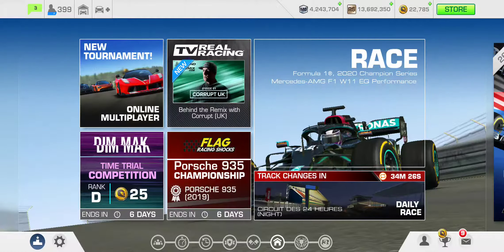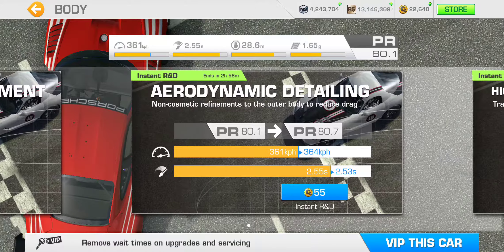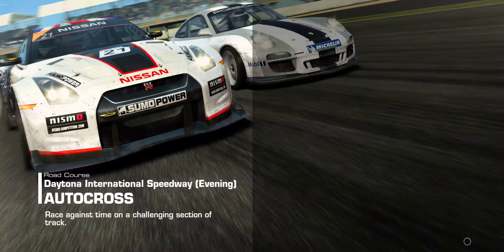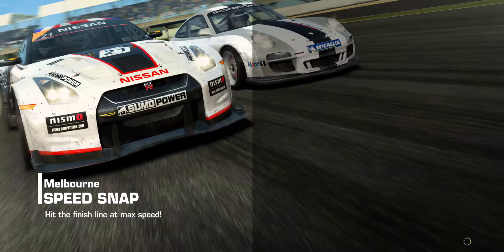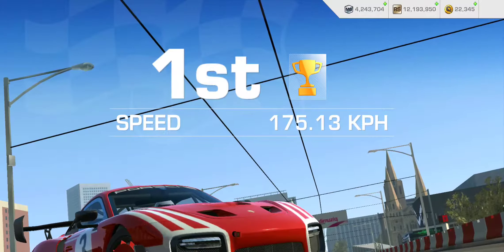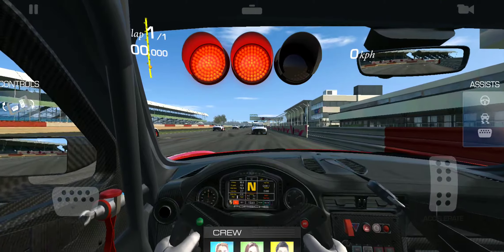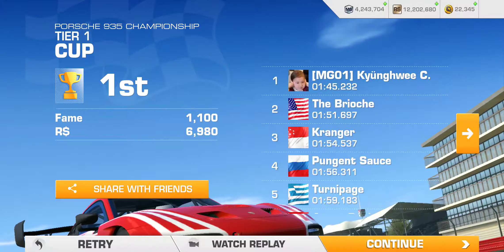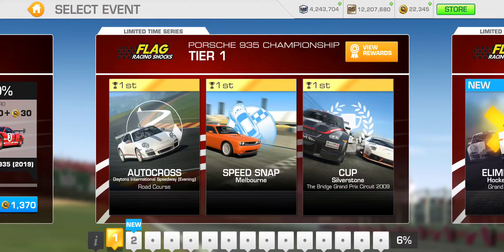Real Racing 3 Porsche 935 (2019) Championship Tier 1 • Upgrades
[Event]
Porsche 935 Championship
Rewards: Porsche 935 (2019), 75 Gold (8/15/22/30), R$250,000 (25k/50k/75k/100k)
Start Date: Tuesday, 6 October 2020
End Date: Monday, 12 October 2020
Maximum Required PR: 88.8

[Car]
2019 Porsche 935
Performance Rating: 75.3 → 93.4
Service Wait Time: 3 hours (R$1,997)
Cost: 850 Gold (680 Gold with Showcase Discount)
Featured in 1 Series: Peak Porsche Performance (LEGEND)
R$ (R$462,400) only PR (7/28): 79.8
Full Upgrade Cost: 1,285 Gold + R$1,905,900 (3d 12h)

[Upgrades]
3/5 Engine: R$79,700 (12h) + 75 Gold + R$179,300 (1d) + 170 Gold* + R$403,500 (2d)*
3/4 Drivetrain: R$74,200 (12h) + 70 Gold + R$166,800 (1d) + 160 Gold*
3/4 Body: R$58,900 (12h) + 55 Gold + R$132,500 (1d) + 125 Gold*
3/4 Suspension: R$68,000 (12h) + 65 Gold + R$153,000 (1d) + 145 Gold*
3/3 Exhaust: R$67,200 (12h) + 65 Gold + R$151,200 (1d)
3/4 Brakes: R$52,000 (12h) + 50 Gold + R$116,900 (1d) + 110 Gold*
3/4 Tires & Wheels: R$62,400 (12h) + 60 Gold + R$140,300 (1d) + 135 Gold*

Tier 1 Upgrades (PR +4.5): R$462,400 (12h)
Tier 2 Upgrades (PR +4.6): 440 Gold
Tier 3 Upgrades (PR +4.5): R$1,040,000 (1d)
Tier 4 Upgrades (PR +3.8): 845 Gold
Tier 5 Upgrades (PR +0.7): R$403,500 (2d)

[Featured Series]
Peak Porsche Performance
Cars: 2018 Porsche 911 GT2 RS, 2019 Porsche 911 GT2 RS Clubsport, 2019 Porsche 935*
Rewards: 79 Gold (10/15/21/33), R$79,000 (10k/15k/21k/33k)
Location: LEGEND
Unlocks from: 19 Trophies in Zenith Series
Maximum Required PR: 92.6
Total Number of Tiers: 20
Total Number of Events: 54 (51 Trophies + 3 Time Trials)
25% Completion: 13 Gold Trophies + 1 Time Trial
50% Completion: 25 Gold Trophies + 2 Time Trials
75% Completion: 38 Gold Trophies + 3 Time Trials
100% Completion: 51 Gold Trophies + 3 Time Trials